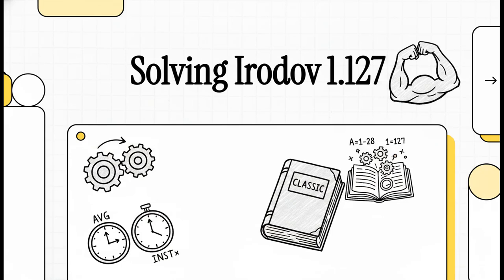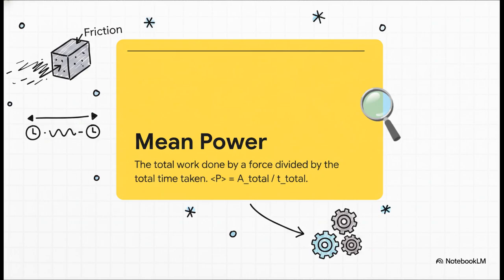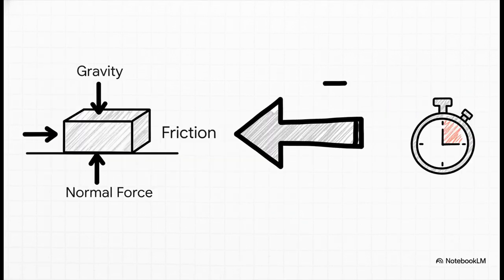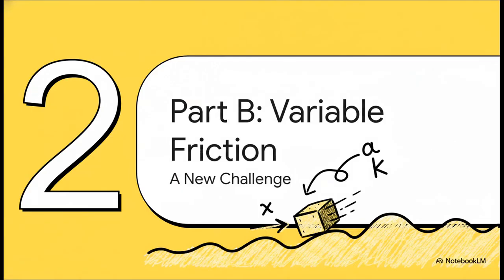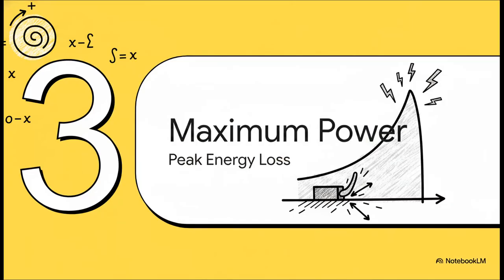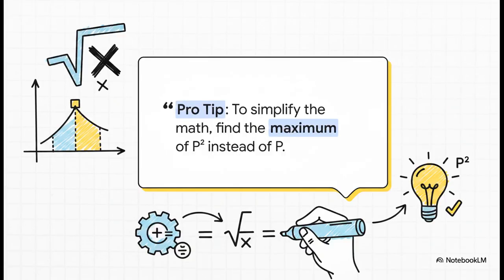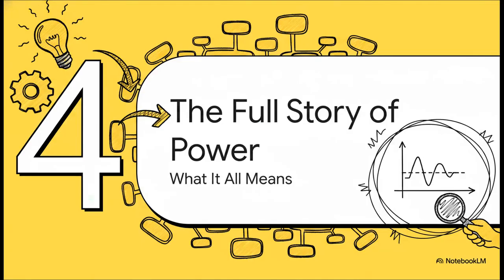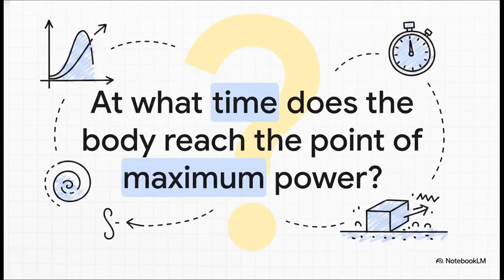[1.127]- Problems in general Physics by I E Irodov: BEST Solution by AI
1.127. A small body of mass m is located on a horiiontal plane at
the point 0. The body acquires a horizontal velocity vo. Find:
(a) the mean power developed by the friction force during the
whole time of motion, if the friction coefficient k = 0.27, m = 1.0 kg,
and 1), = 1.5 m/s;
(b) the maximum instantaneous power developed by the friction
force, if the friction coefficient varies as k = ax, where a is a constant,
and x is the distance from the point 0.